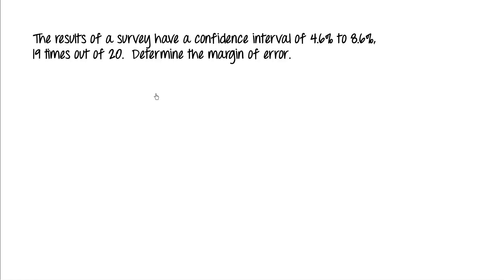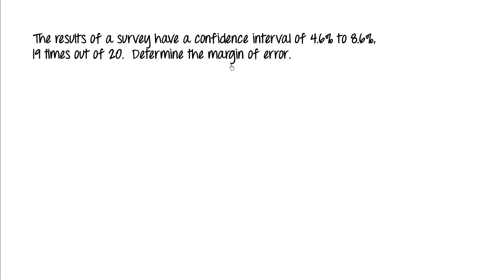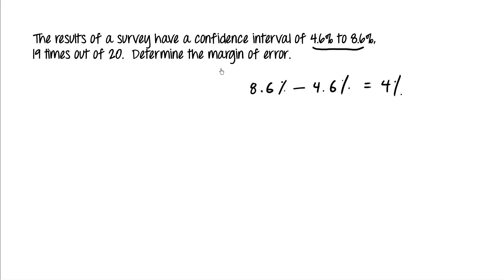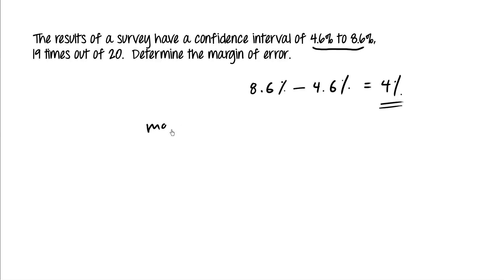Math Tutorials - Margin of Error